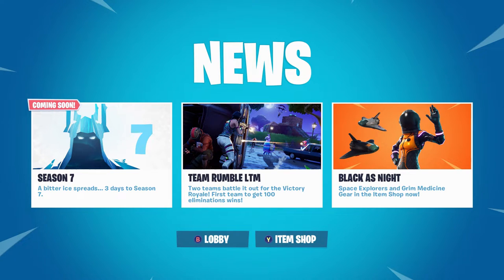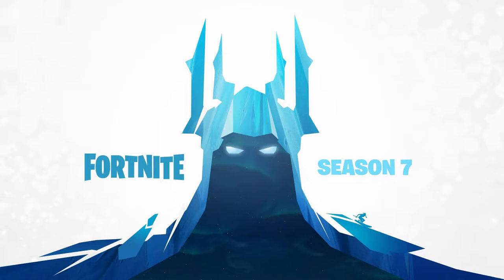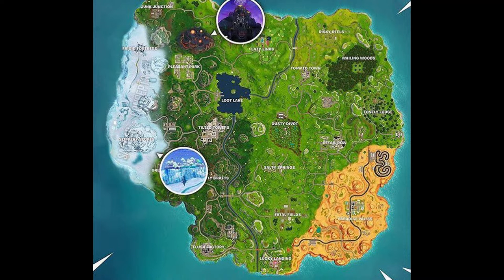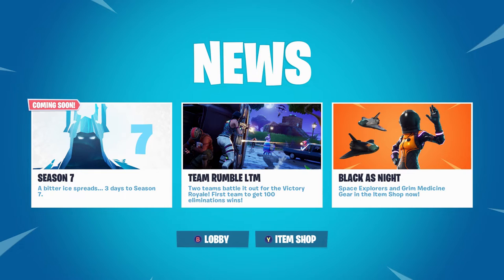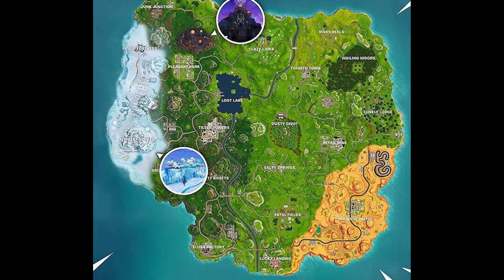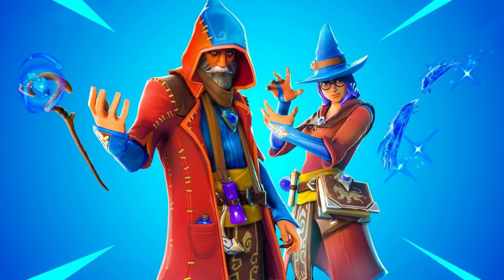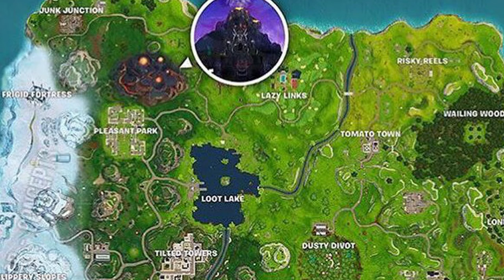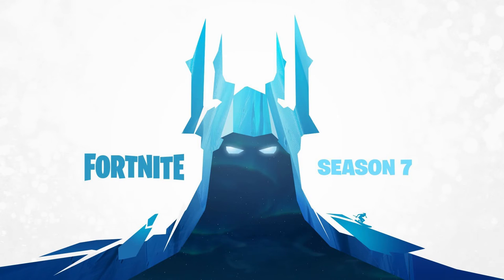FORTNITE SEASON 7 ... explained